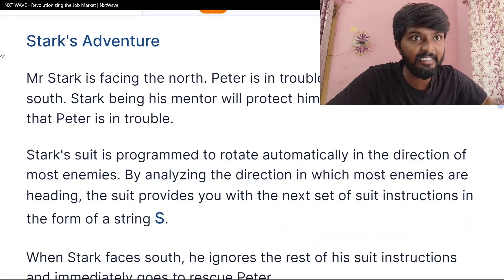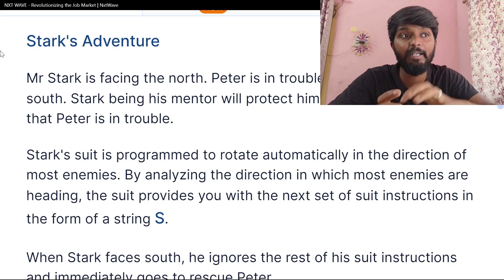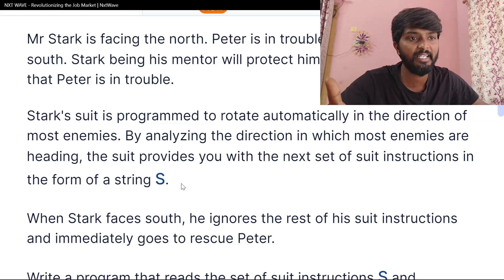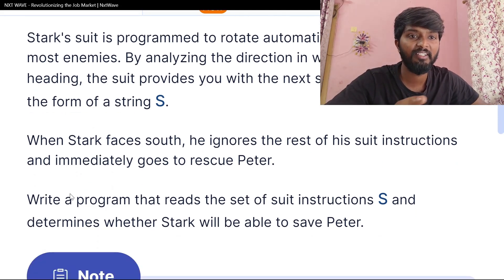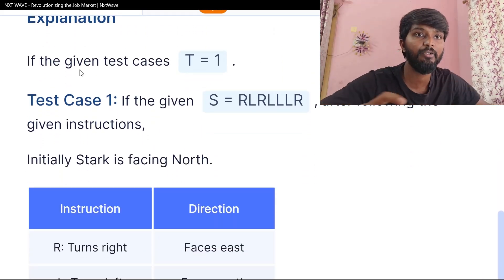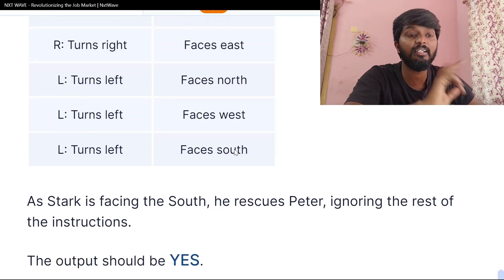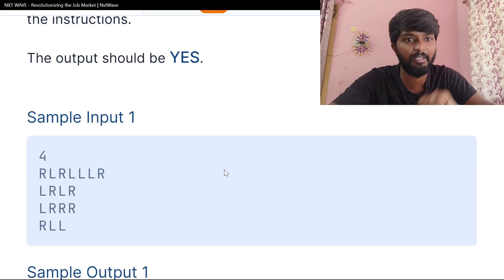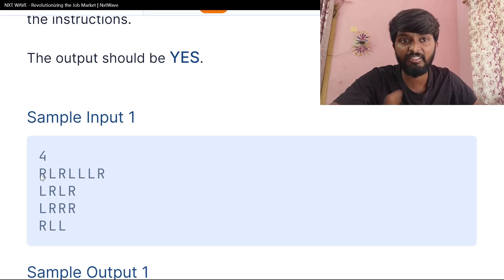#2 Python IDP Preparation Series Level 1 | Set 2 | Stark's Adventure by shiva prasad m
In this video I explained  Python  IDP Prepration Series Level 1  Set 2 Stark's Adventure question  this is in nxtwave coding practice

id: shivaprasadm@cm4